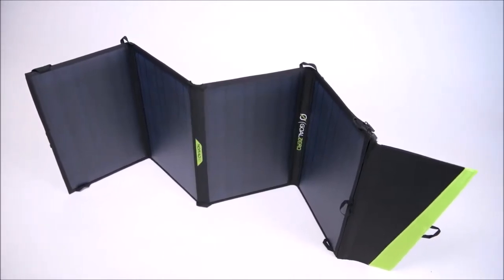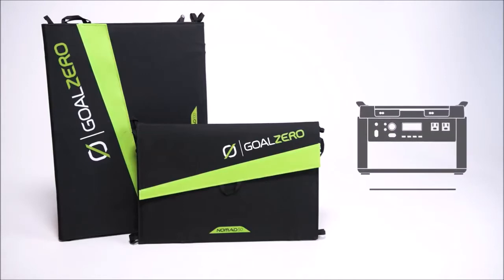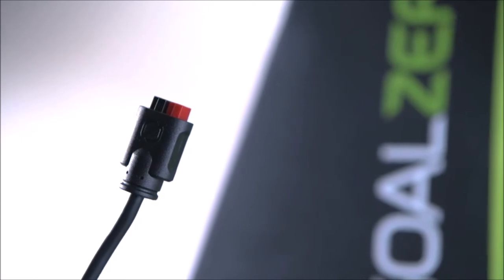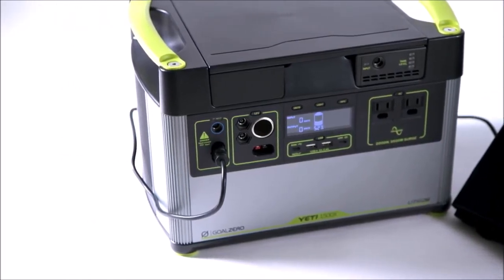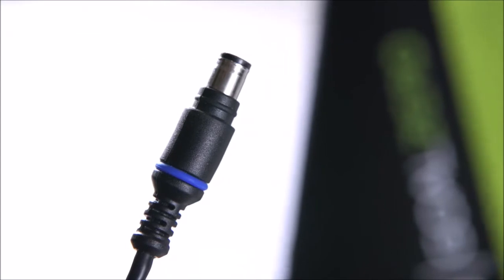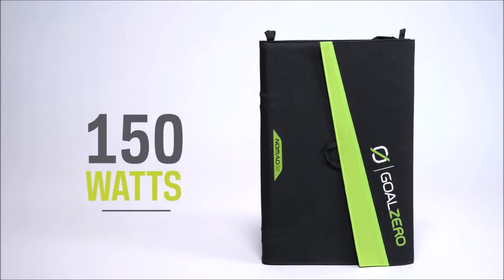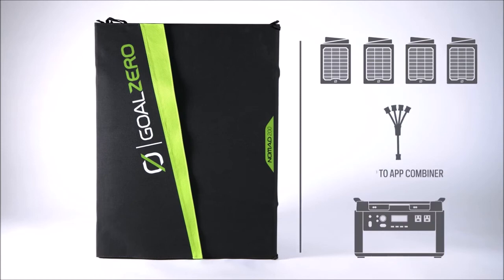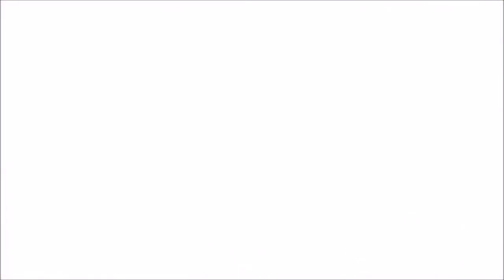Goal Zero Nomad Solar Panels - Overview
The Goal Zero Nomad Line of Portable Solar Panels are built tough for mobile base camps and off-grid adventures. The Nomad 50, Nomad 100, and Nomad 200 Solar Panels are perfect for longer trips when you need more power without sacrificing pack-ability.